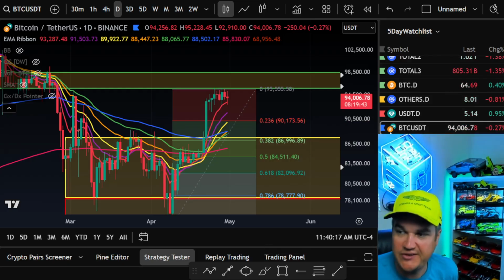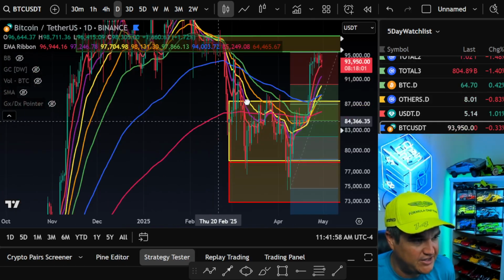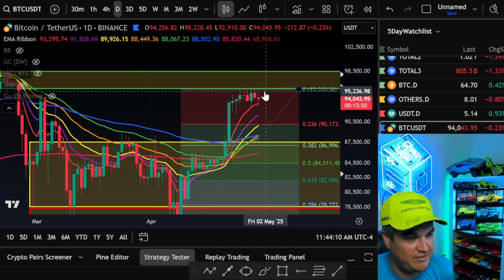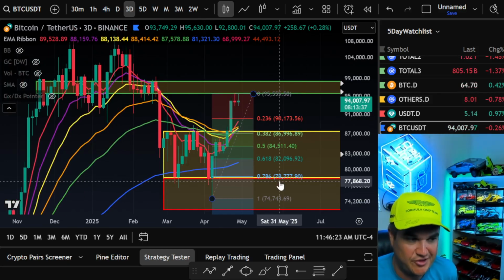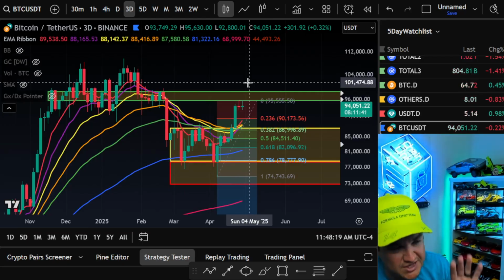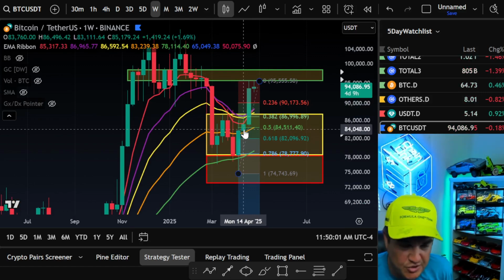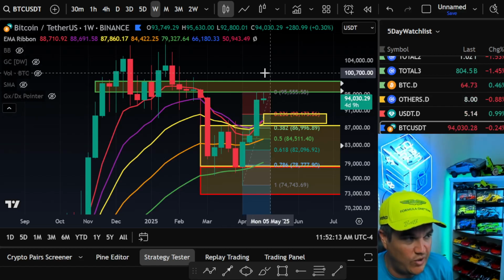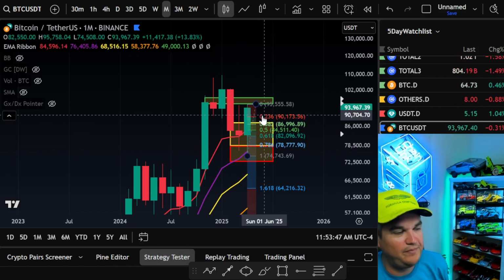🚨 The APRIL Bitcoin Monthly Close: What Is Next for BTC? 🚨📈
The APRIL Bitcoin Monthly Close: What Is Next for BTC? Today we focus on the Monthly chart of Bitcoin price and see where we might be headed next.   What's the level to watch?  I'm Glad you asked! Let's see what the bitcoin price charts are saying today!